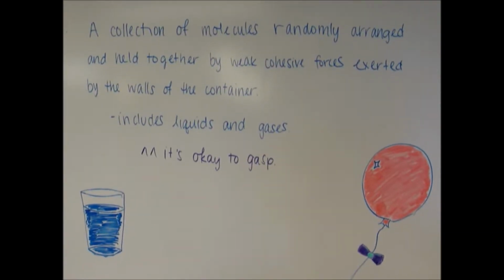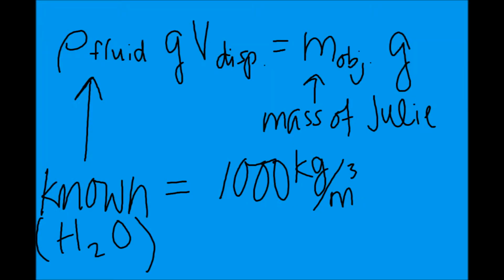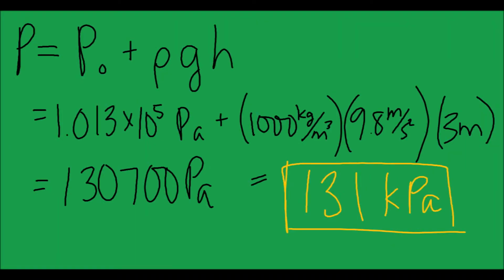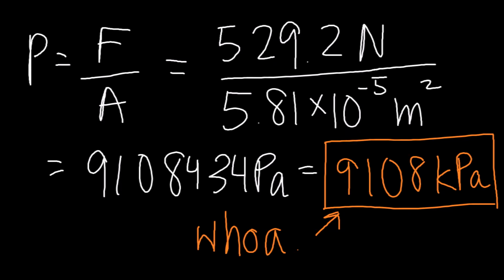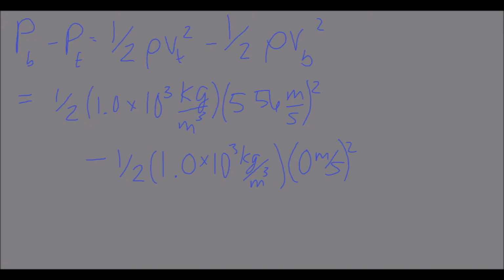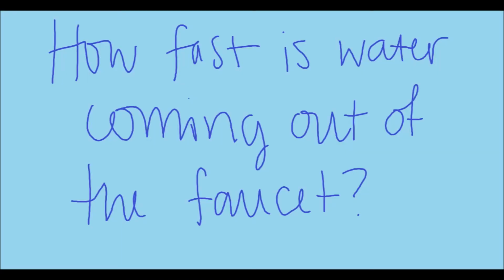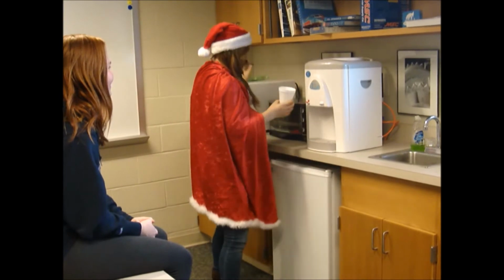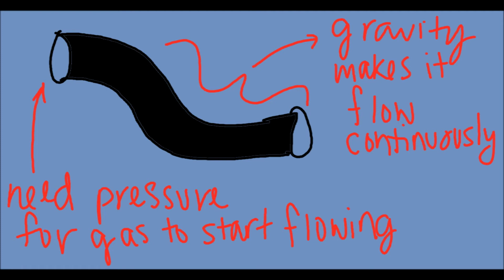physics project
Chapter 14 Fluids